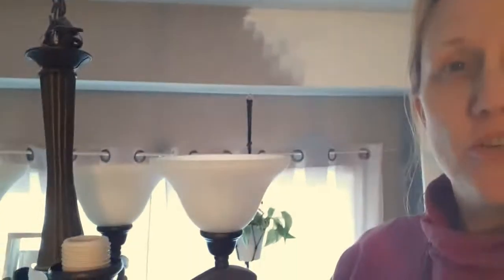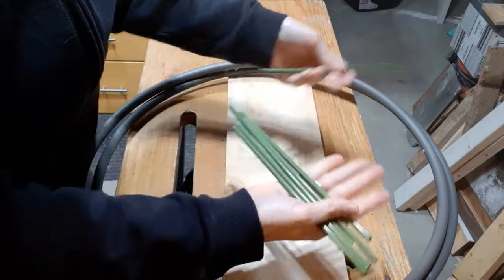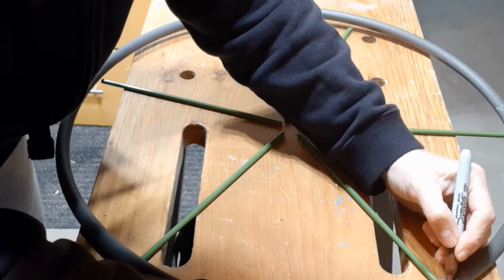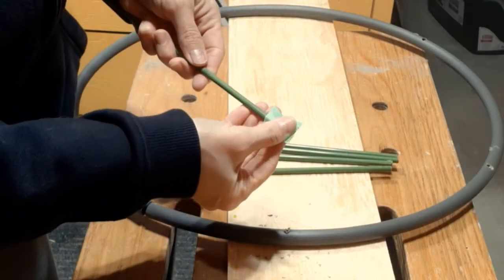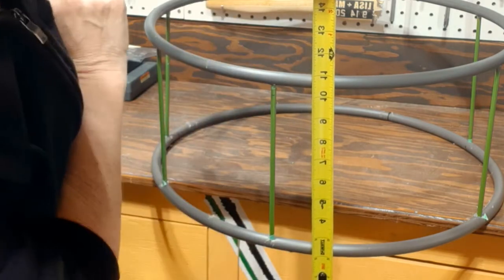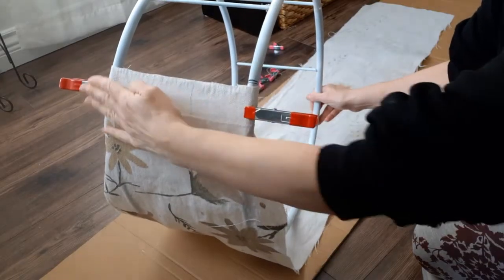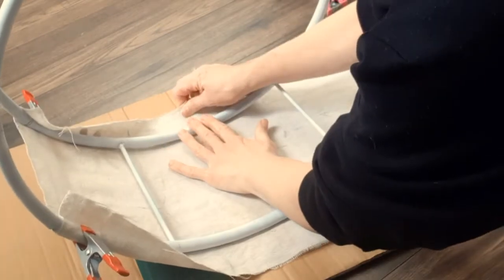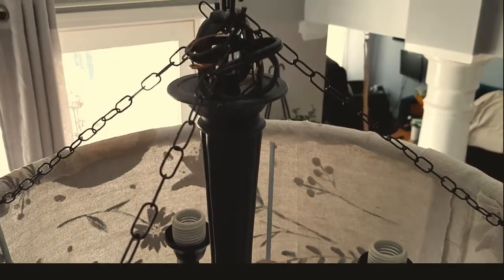PENDANT LIGHT DIY shade for less than $10!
I love a good budget friendly DIY that comes together after it spinning around in my head for days. It was easier than I thought it was going to be as well.

Let me know if you tried this or it inspired you to try something new and crafty!
Lisa ❤

I'm going to also use LED bulbs so they don't get too hot

I've put together a set of timestamps for the steps for you to easily reference along the way.
0:37 disassemble light
0:46 gather supplies :2 hula hoops, glue gun, paint, chain, metal rods (could also use thin wood dowels),  scissors
2:42 mark on hoops to drill holes
3:15 drill holes
3:57 tape ends of metal rods that have been cut to desired height
4:16 hot glue the metal rods into the holes
5:28 determine width of material needed {i used a canvas drop cloth}
5:47 paint time Design/colours of your choice
7:33 hot glue canvas to hoop
8:46 trim off excess material
8:49 attach chain to rods and hang